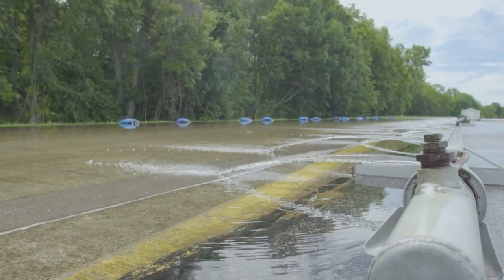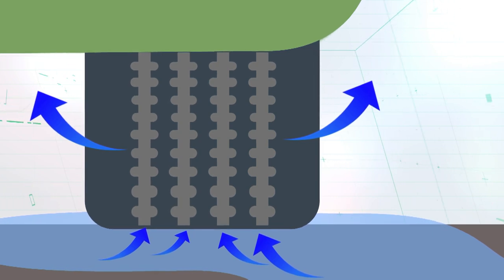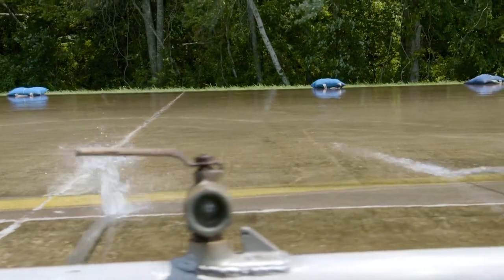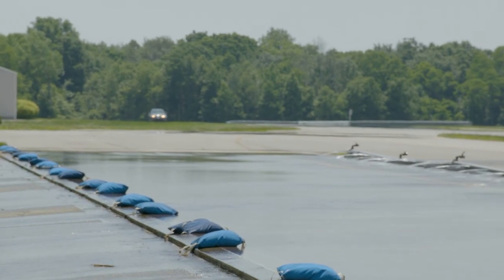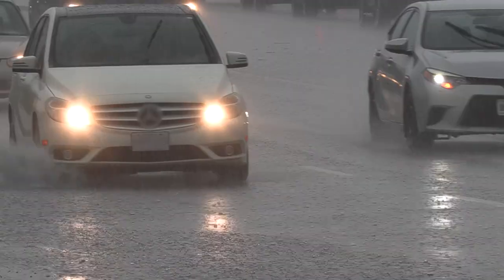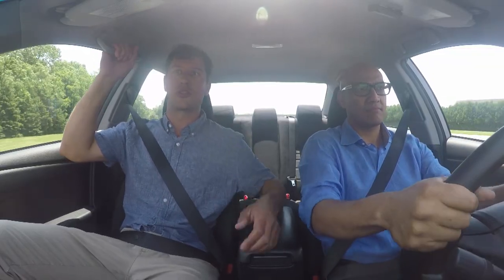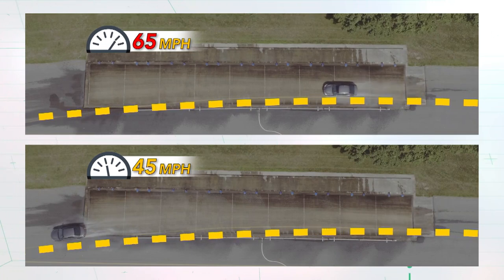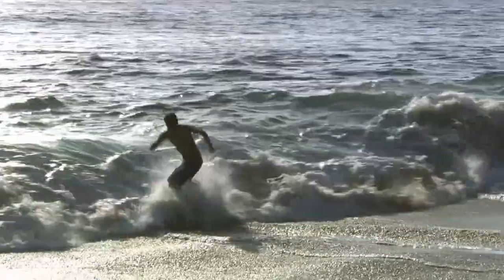Hydroplaning | Consumer Reports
Hyrdroplaning is one of the scariest experiences a driver will face. Consumer Reports experts reveal how to regain control of your wheels.